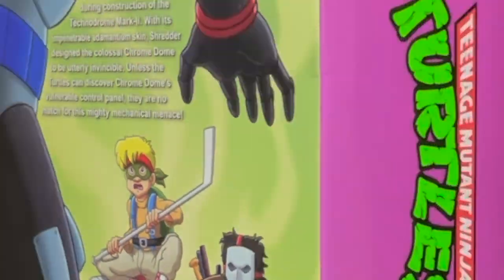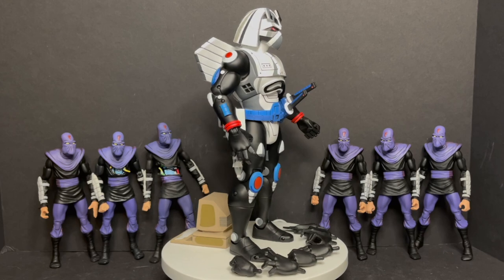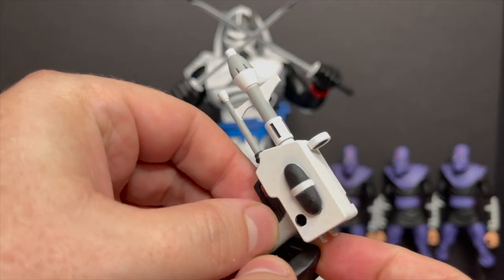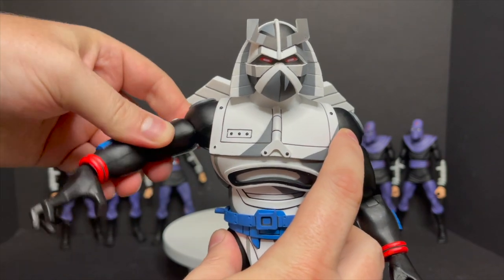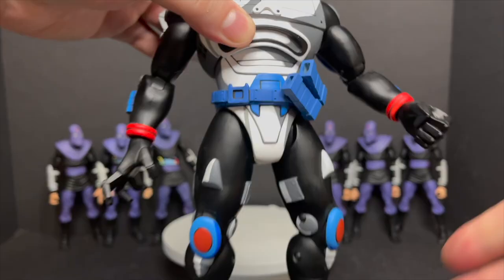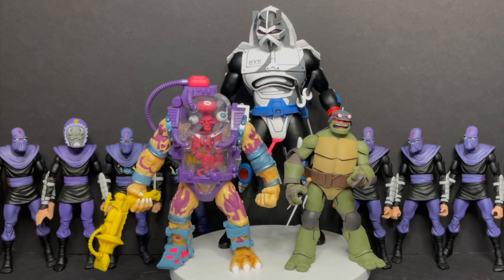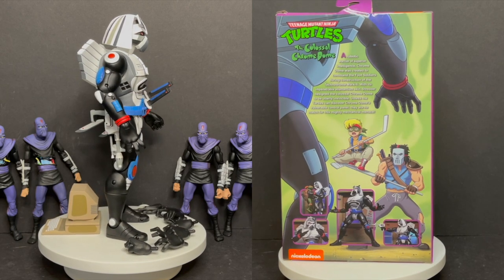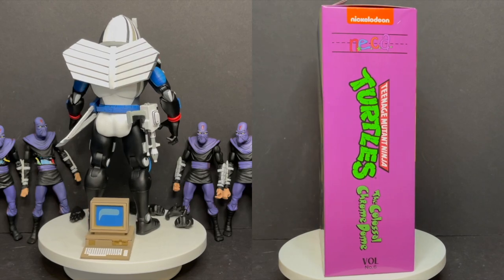2021 CHROME DOME | Target Excl TMNT | NECA Toys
Everything you need to know about the brand new NECA Toys CHROME DOME TMnT Target store exclusive figure!